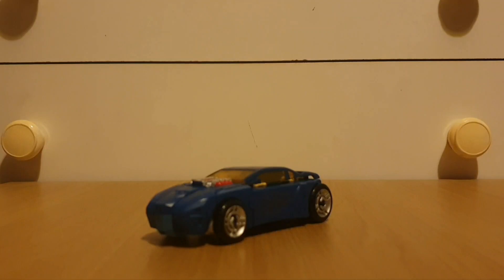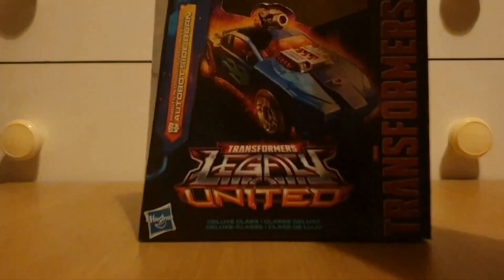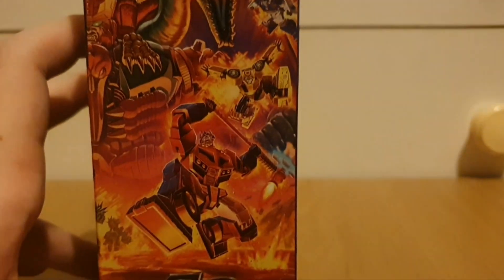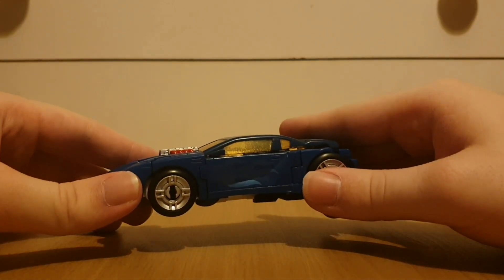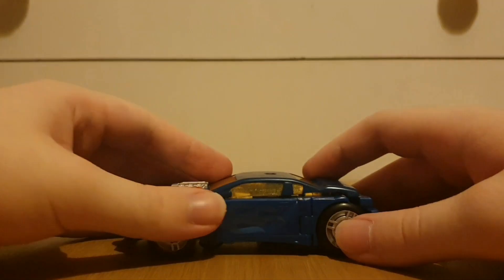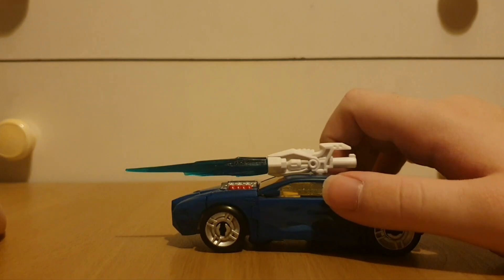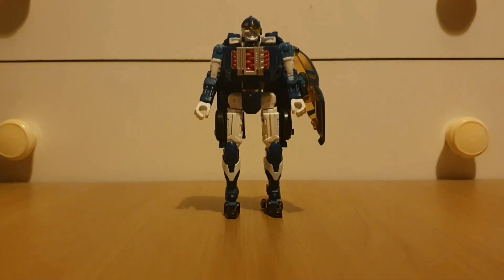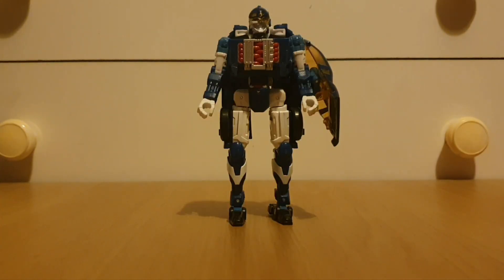Transformers Reviews - Legacy United Robots in Disguise 2001 Universe Side Burn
Wonder what a Roulette retool would look like.

Original toy and TFCC Side Burn pictures courtesy of TFU.